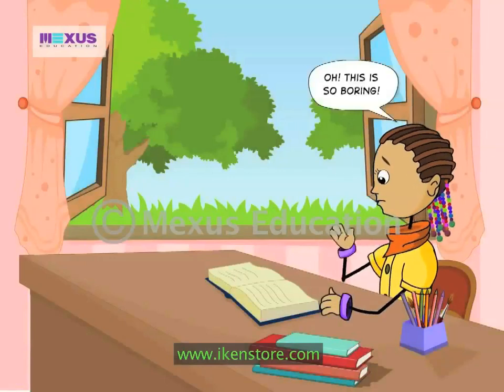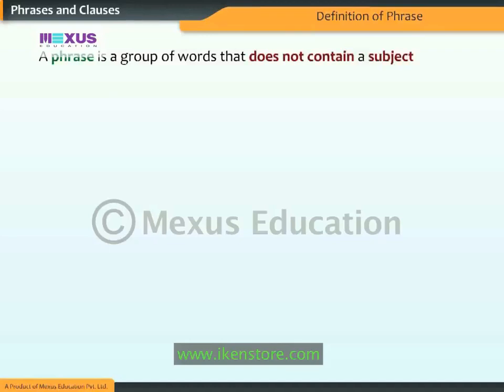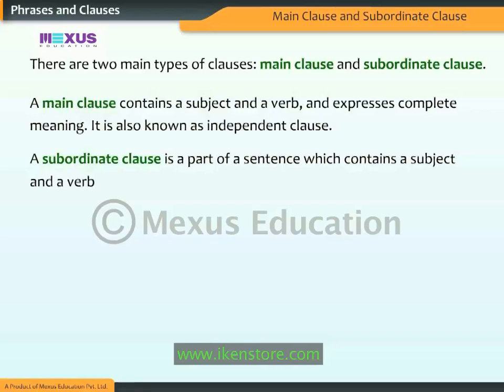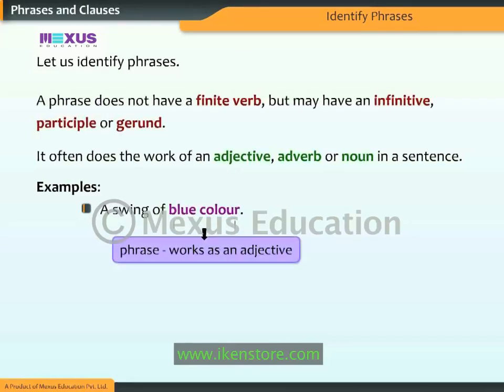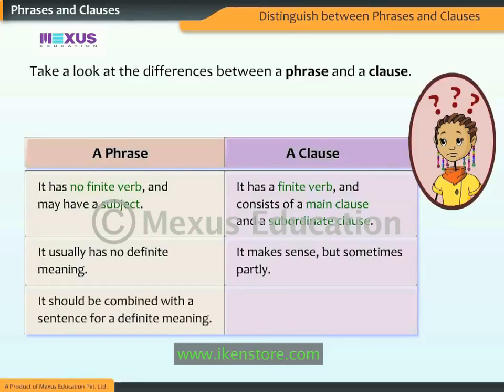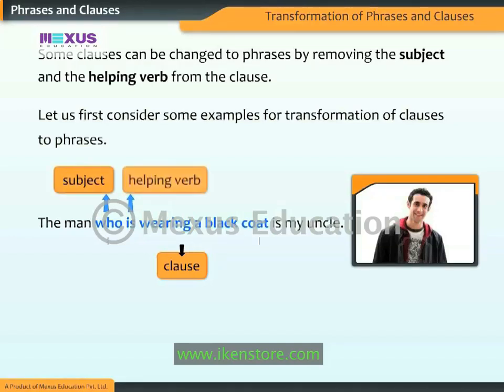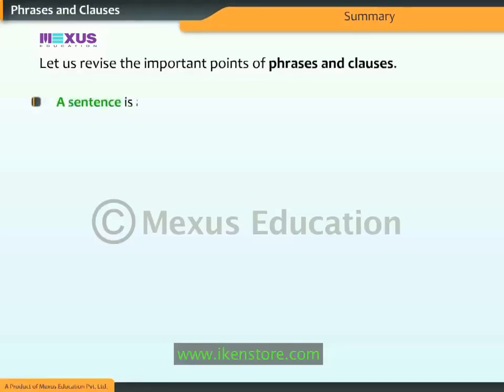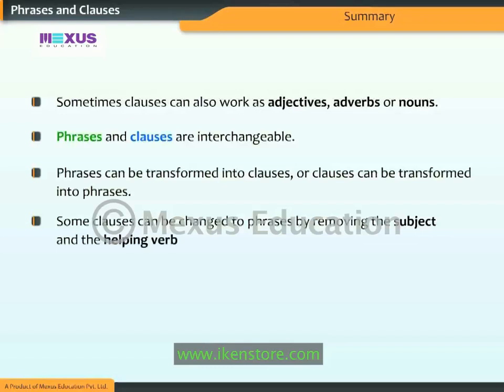Learn about Phrases and Clauses | English Grammar | iken | ikenedu | ikenApp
This animation teaches the learner to define sentence, phrases, identify phrases, main clauses, subordinate clauses. It also teaches to distinguish between phrases and clauses and transform phrases into clauses and clauses into phrases.